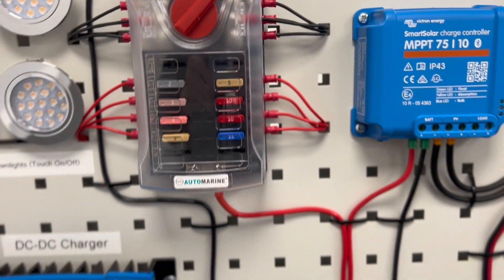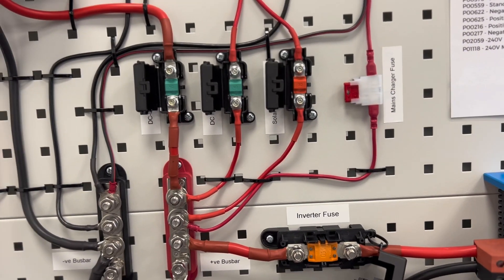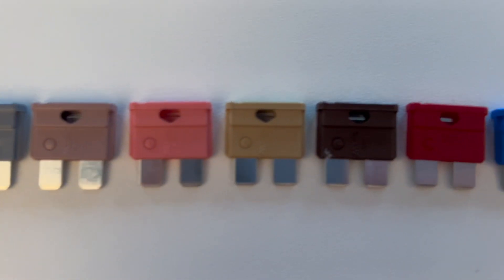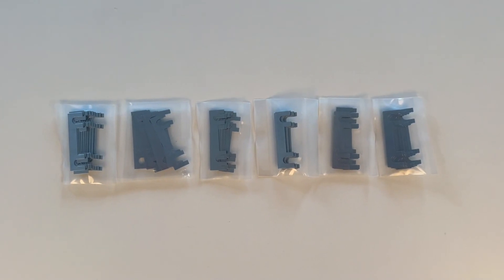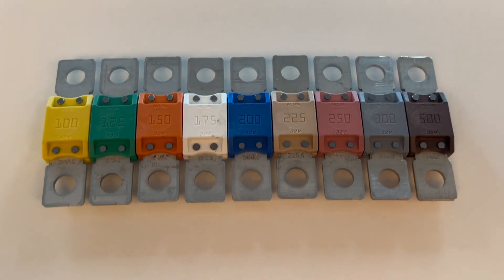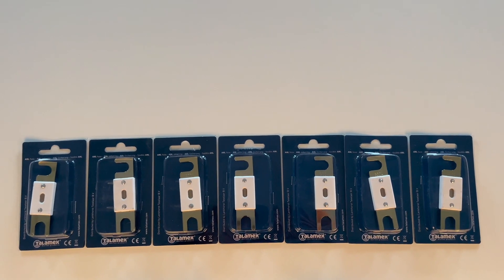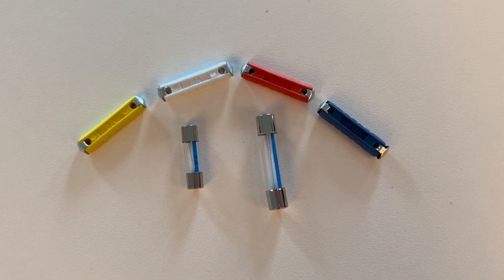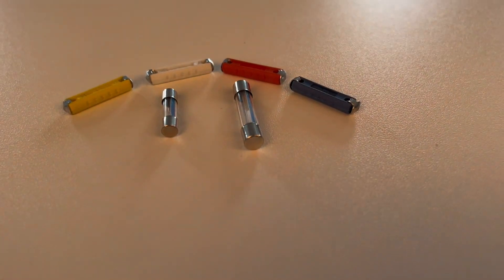Fuse Types | 12 Volt Planet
This video covers the different fuse types that we hold in stock for automotive use, typically 12/24v systems.